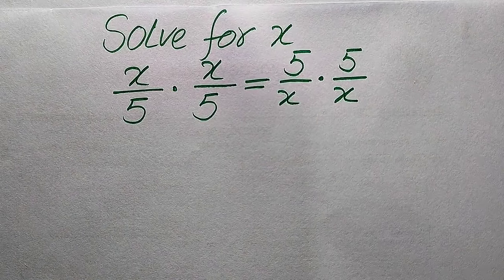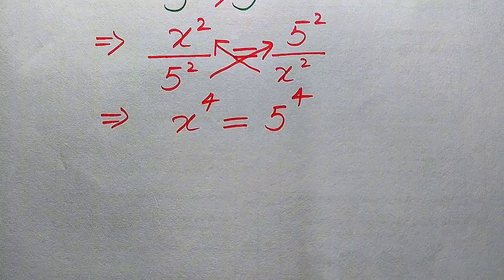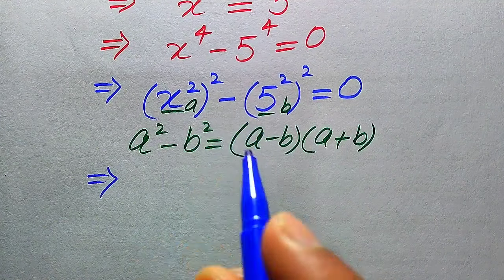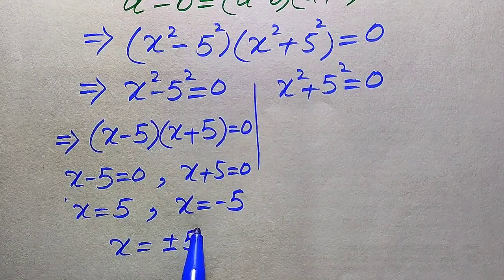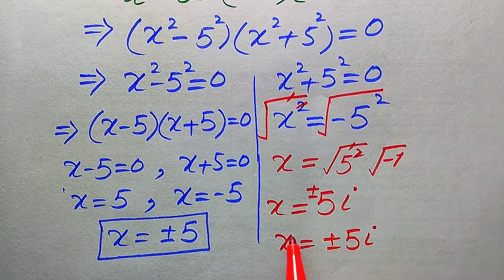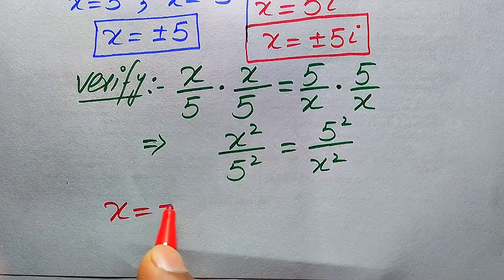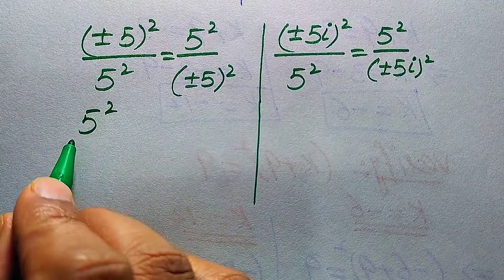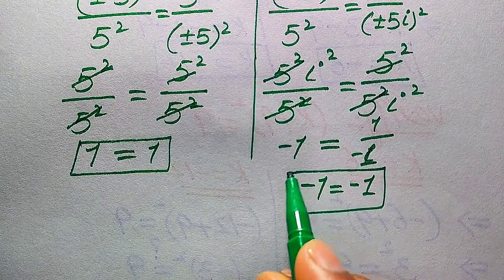Solving a 'Harvard' University entrance exam | find m?